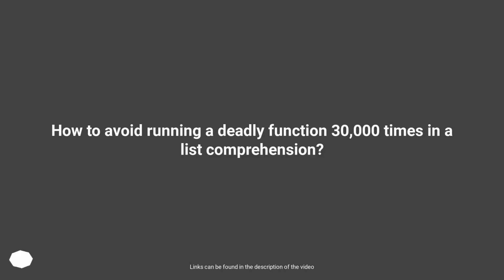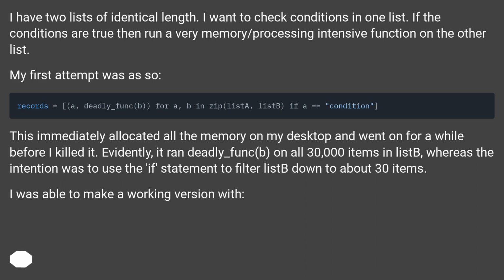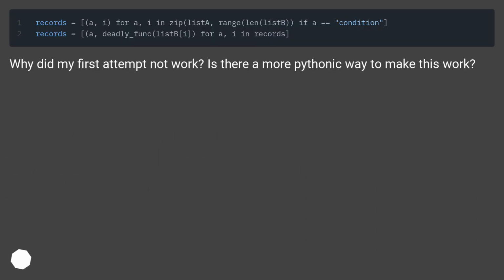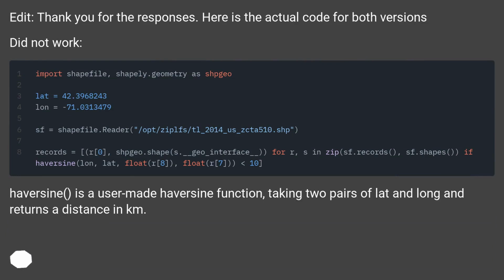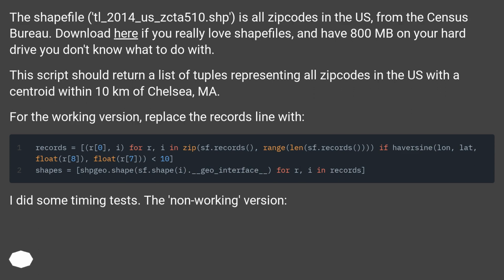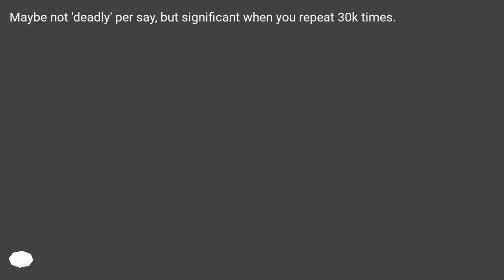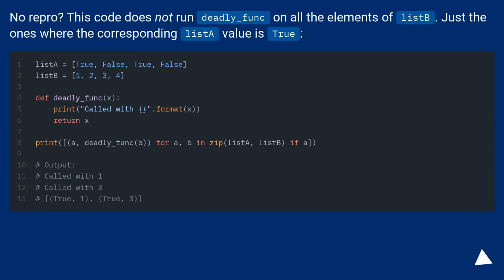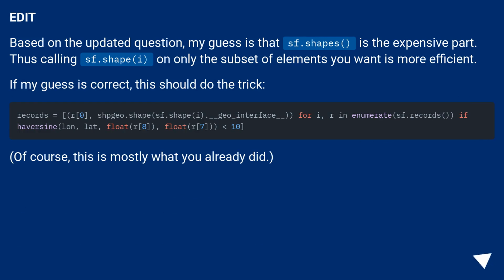How to avoid running a deadly function 30,000 times in a list comprehension?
Chapters
00:00 Question
03:14 Accepted answer (Score 6)
04:06 Answer 2 (Score 1)
04:49 Thank you